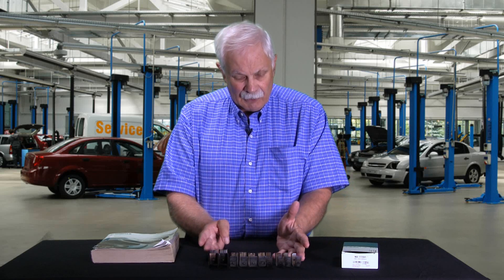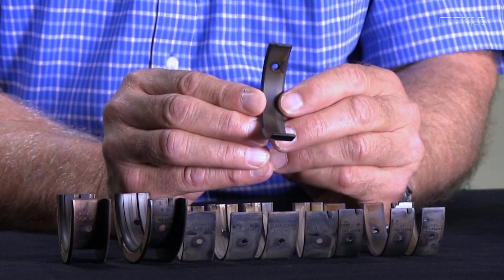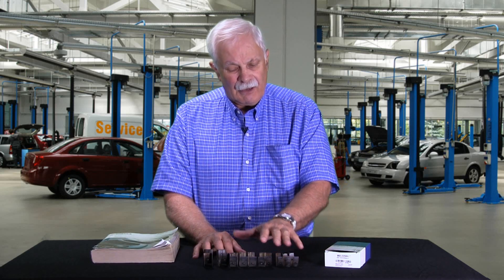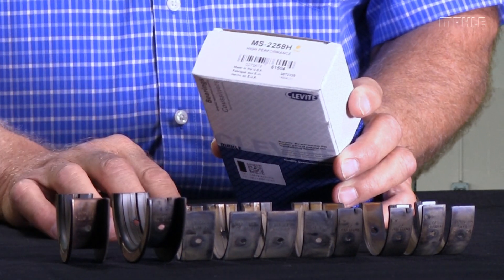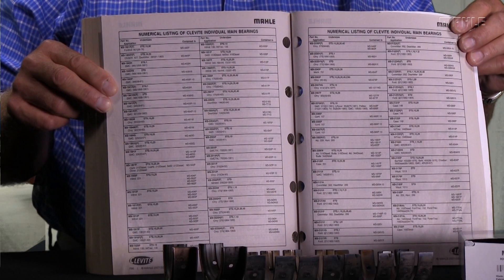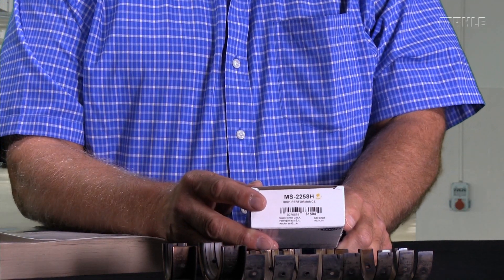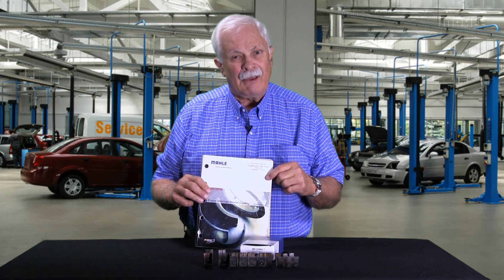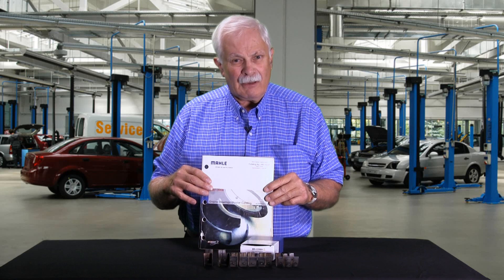Indentifying a main set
Bill explains how to figure out the part number from a main bearing set using the number from an individual bearing.